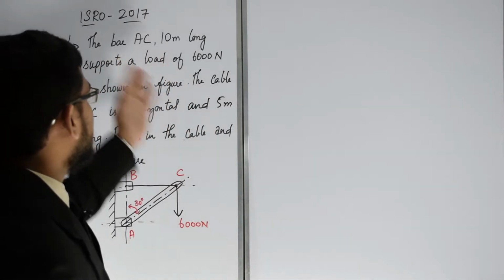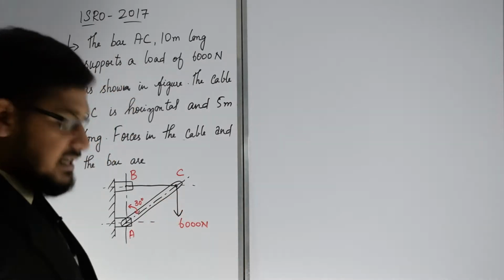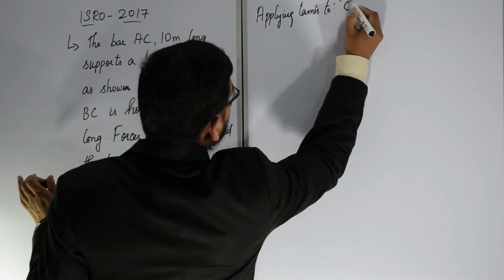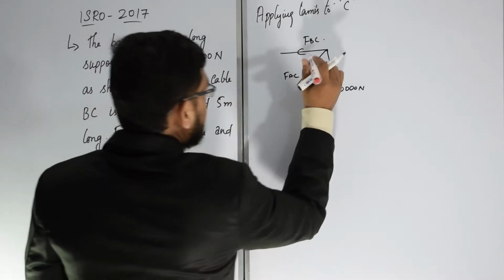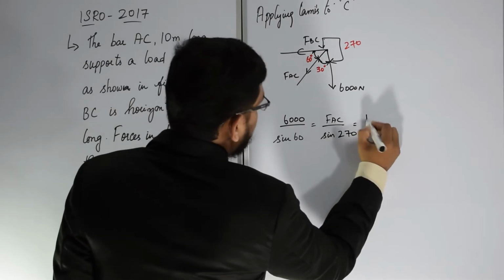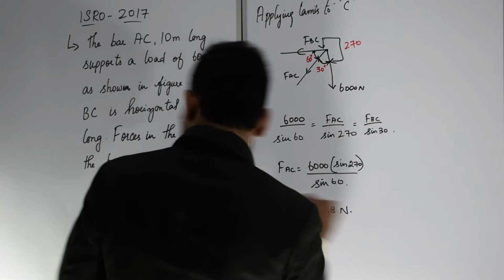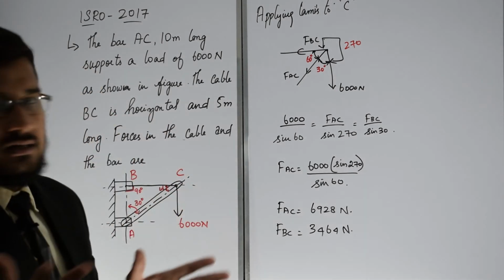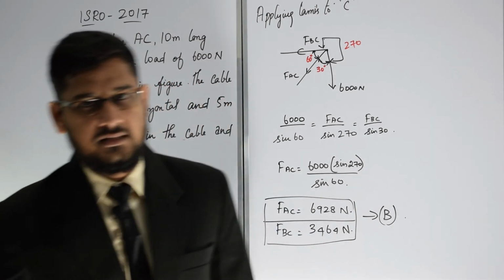ENGINEERING MECHANICS-FREE BODY DIAGRAMS, EQUILIBRIUMS AND TRUSSES - 8(ISRO 2017)-TA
TURBULENT ACADEMY, video tutorial 8. in this video, we have solved ISRO 2017 QUESTION from ENGINEERING MECHANICS in a very simple way. (almost a shortcut)

1. TURBULENT ACADEMY - ENGINEERING MECHANICS PDF
2. SECRET TO SCORE 45 MARKS IN GATE MECHANICAL ENGINEERING
3. 360 DEGREE BENEFITS OF QUALIFYING GATE EXAM